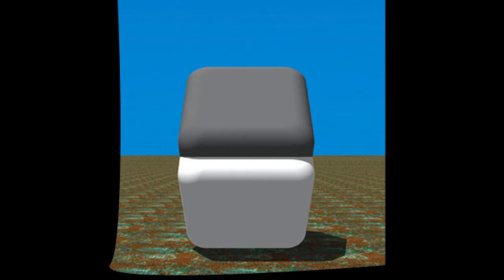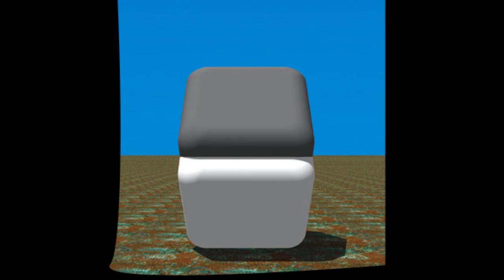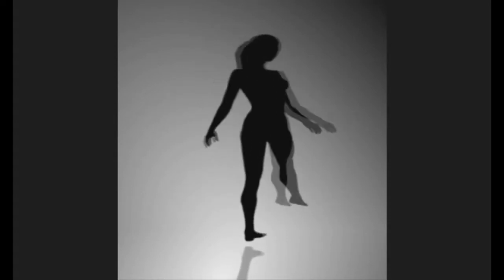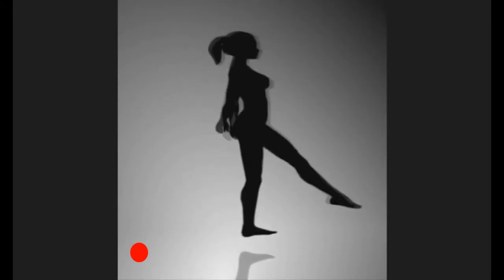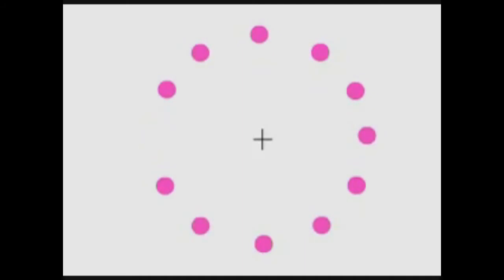6 Crazy Optical illusions!!